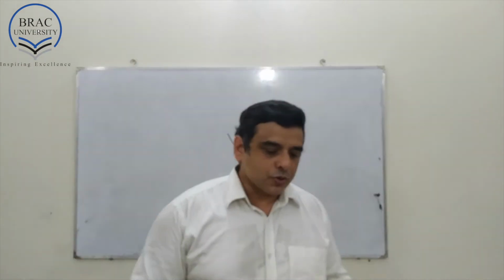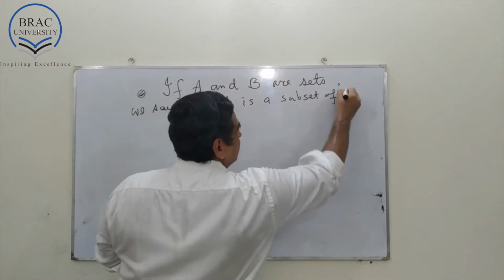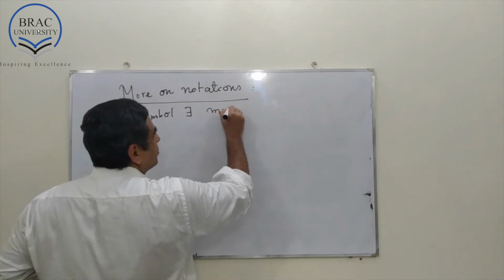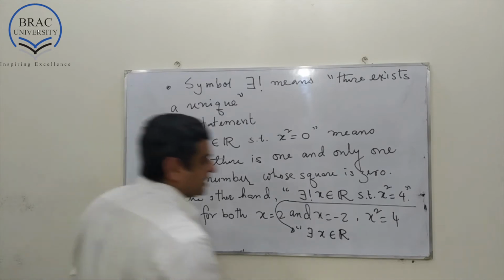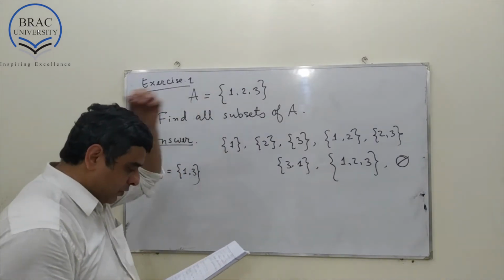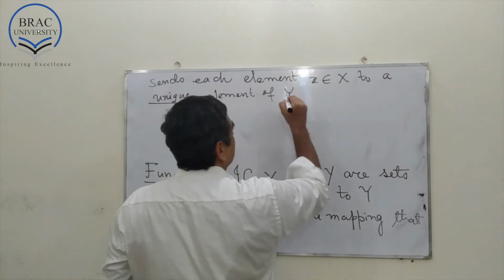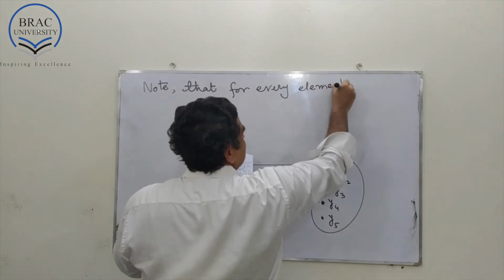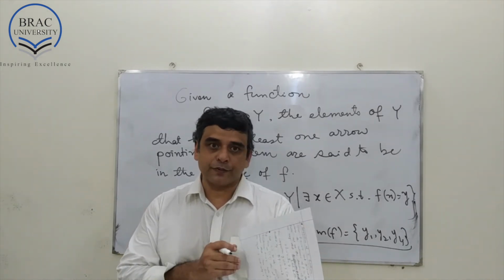Category Theory: Preliminaries and Notations Part 1